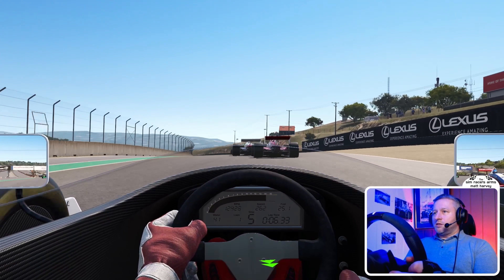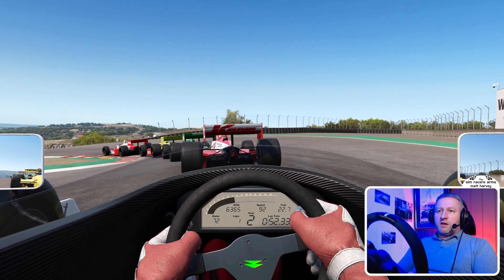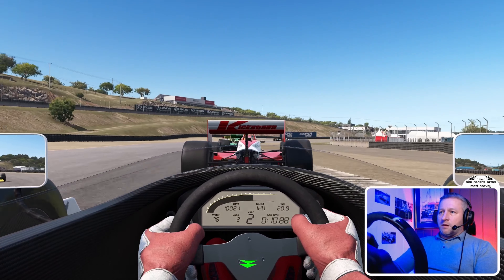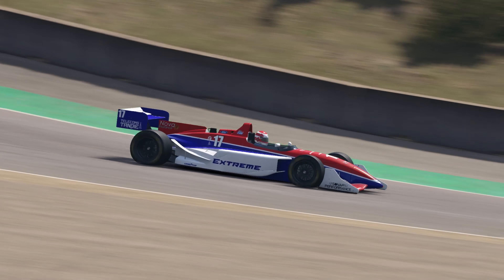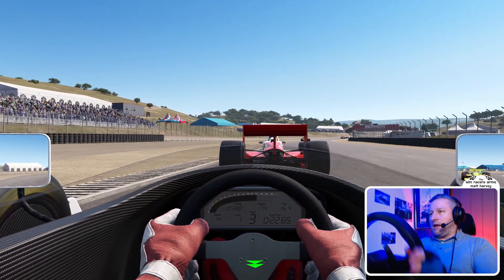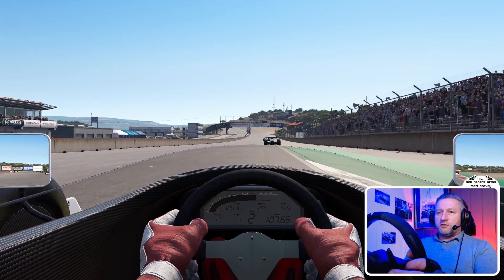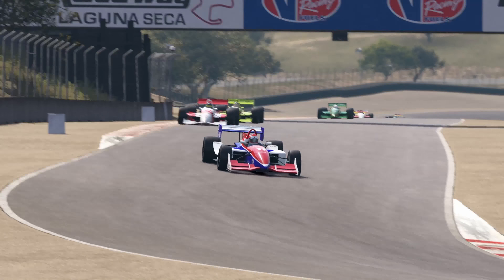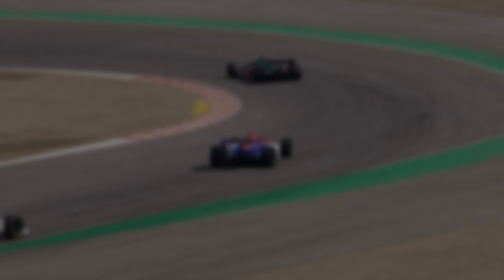Automobilista 2 New 1995 IndyCar Review | v1 3 4 0 Update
Update v1.3.4.0 from Automobilista 2 is here, climb into the latest F-USA Gen.1 class featuring Lola T95/00 & Reynard 95i with a choice of engines from Ford Cosworth, Mercedes & Honda and see what these cars are like to race on track!
🏁Sim Gear...
🎥Camera...
🧤Gloves...
🔍 and search "fingerless"🛒

If you haven't tried AMS2 yet or have been put off by what has become very polarized reviews then now is definitely the time to jump in. Happy racing!

I am currently not monetised and currently do not earn money from YouTube but doing these simple things helps my channel gain more exposure - thank you for your support.

2. Like my streams/videos.
2. Watch as much of my content as possible (maybe click on a few playlists).
3. Comment, even if it's just to say 'Cool video'